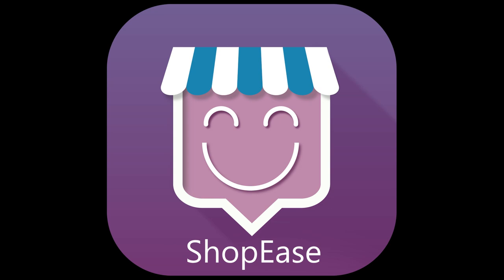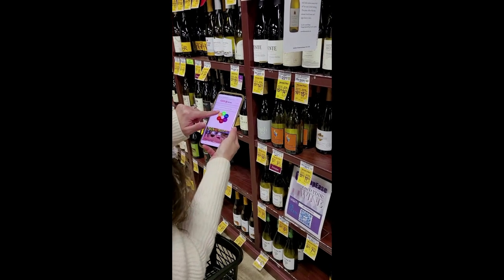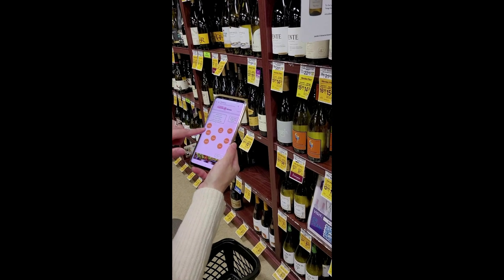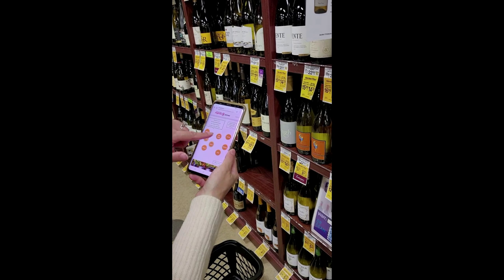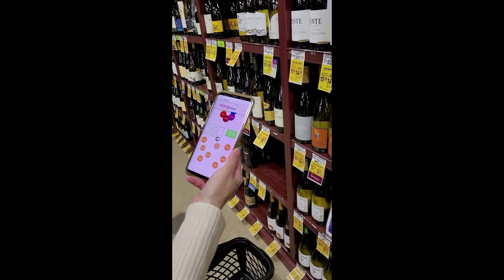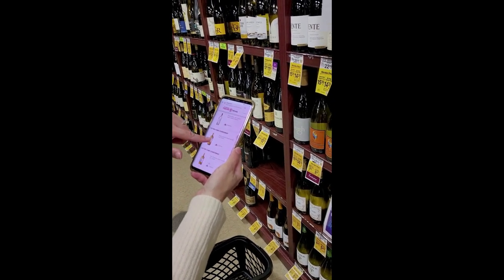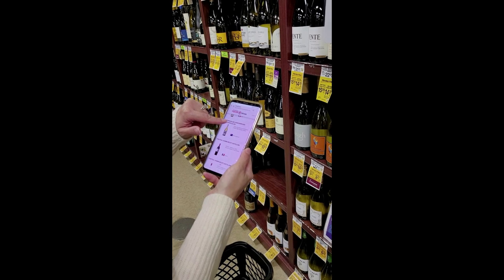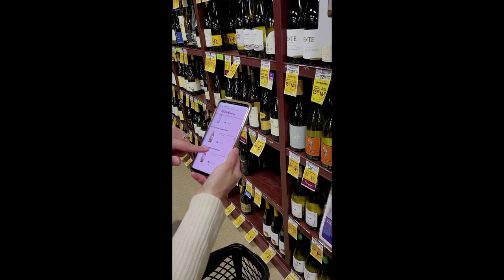ShopEase Live at Wall of Wine July 10 2023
This video shows a shopper looking for a wine for an outdoor BBQ in California.  She was able to find the type of wine that would taste best when served cold.